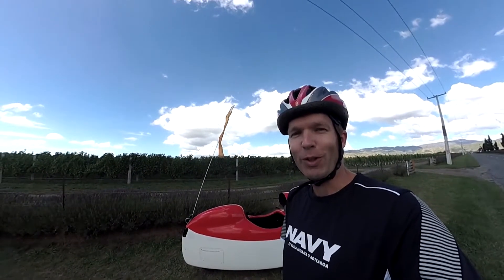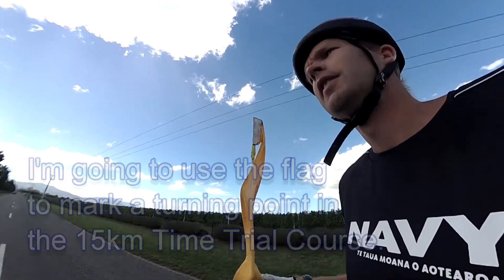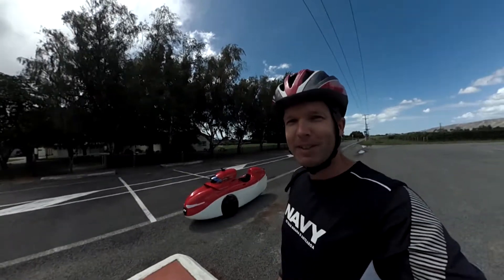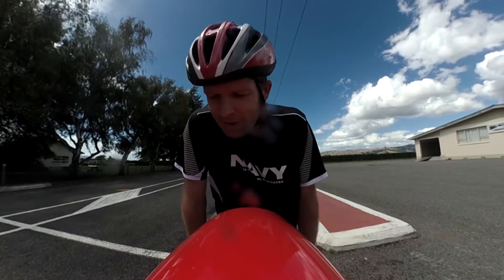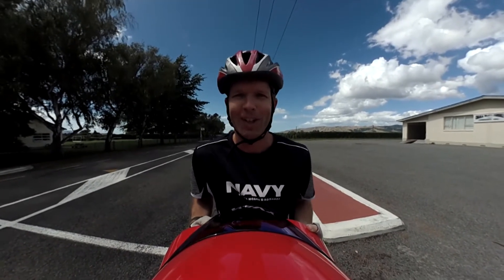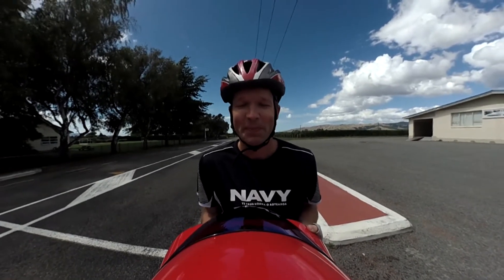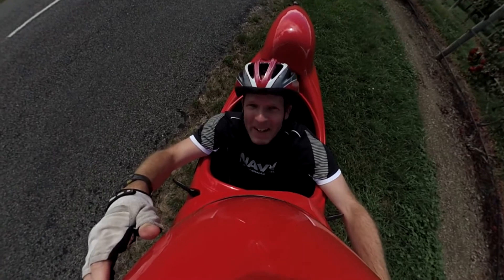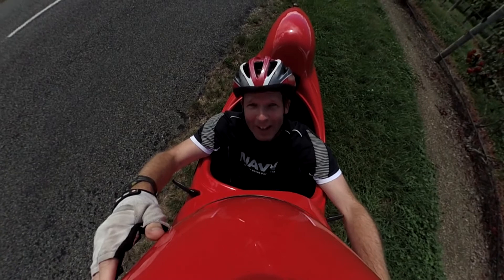How fast can my electric velomobile go 15 km time trial with velomobile configured for speed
This video was all about seeing if using the racing hood, racing tyres and removing the safety flag, would improve the speed of my DF-xl Velomobile that has a 300 Watt Electric motor.  I wanted to ride another time trial with the Marlborough red devils cycling club, but cyclone Gita caused the official time trial to be cancelled.  The following day had good weather, so I went out to ride the time trial on my own.  I had a good use for my safety flag, using it to mark the turning point on the road in order to make the course 15 km.
Using the race cap, removing the flag and using racing tyres, did improve my speed, I will leave it up to you to decide whether the difference is significant or not.
I think there are other things I can do to improve my speed in my velomobile, but I would love to know more about any limitations on the Bafang system, especially if I am working against the motor at about 45 km/h.  I hope you enjoy the video, or that it is useful for you; I certainly enjoyed making it.

Marnix Mooiman